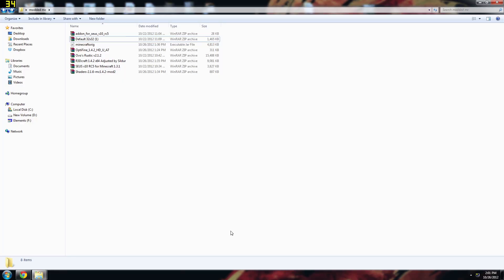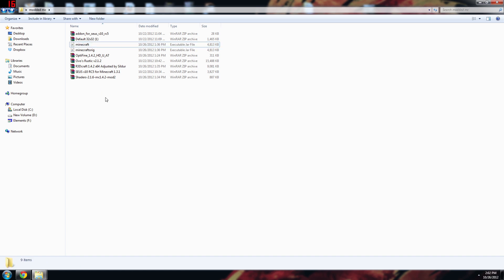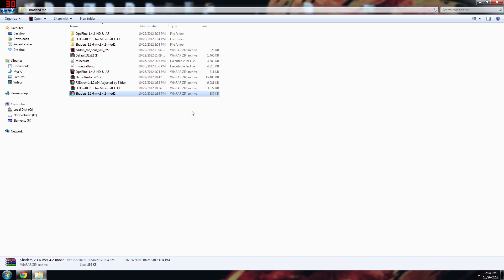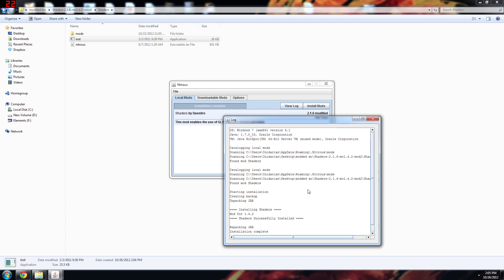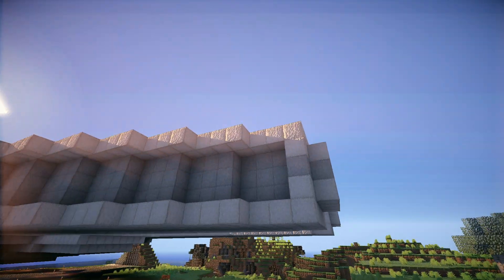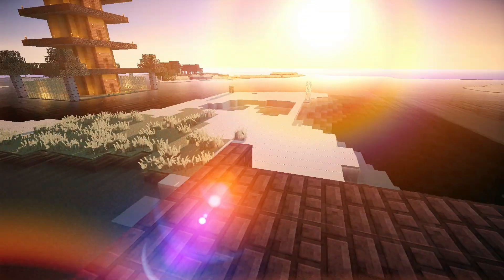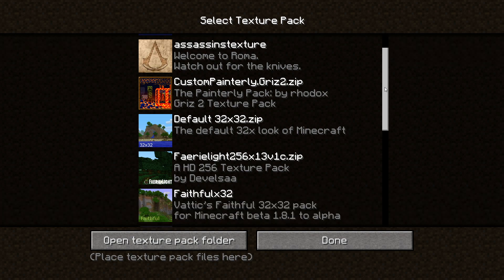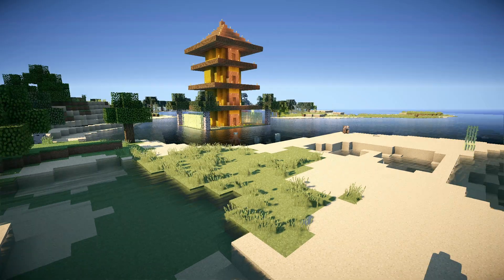[Tutorial] Minecraft 1.4.2: Sonic Ether's Unbelievable Shaders Mod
Cerealsnax returns to show of the incredible shading that this mod can provide to Minecraft 1.4.2.
This may not work on integrated Intel Graphics cards. (but it doesn't hurt to try)
Mac has not been tested, and may not work correctly.
DO NOT USE MCPATCHER OR ANY OTHER MODS (May Conflict)

My specs are at the bottom of the instructions.

1. Download
1.1 Minecraft 1.4.2 client minecraft.jar
http:/mojang.com (or preferably through the minecraft launcher)
1.2 OptiFine HD A7 Ultra for Minecraft 1.4.2
1.3 daxnitro's GLSL Shader mod v2.1.6 modified by karyonix for Minecraft 1.4.2

1.6 texture pack:  R3Dcraft 1.4.2 x64 adjusted by Sildur
1.8 Addon Files to fix brightness on unsupported texture packs

2. Extract these files in separate folders
OptiFine_1.4.0_HD_U_A7.zip
SEUS v10 RC5 for Minecraft 1.3.1.zip
Shaders-2.1.6-mod-mc1.4.2-mod2.zip

3. Make a backup copy of original minecraft.jar, just in case.

4. Install Optifine
4.1 Open minecraft.jar in WinRAR or 7-zip
4.3 Copy all files from OptiFine_1.4.0_HD_U_A1 into minecraft.jar .
4.4 Delete META-INF in minecraft.jar
4.5 Close WinRAR or 7-zip

5. Prepare installer for GLSL Shader mod + SEUS
5.1 Copy all files in SEUS v10 RC5 for Minecraft 1.3.1\Shaders Only
to Shaders-2.1.6-mc1.4.2-mod2\Shaders\mods\shaders\contents\files\shaders

6. Run nitrous
6.1 Run inst.exe or nitrous.jar in Shaders-2.1.6-mc1.4.2-mod1\Shaders
6.2 In nitrous, select tab Options.  Browse for your minecraft.jar
6.3 Go back to tab Local Mod.  There should be 1 Mod.
6.4 Make sure your minecraft.jar is not opened in other programs.
6.5 Click Install.
6.6 Click View Log.  Check error message.
6.7 Close nitrous.

7. Prepare texture pack
7.2 Open Ovo's Rustic v2.1.2.zip in WinRAR or 7-zip
7.3 Copy everything in SEUS v10 RC5 for Minecraft 1.3.1\Ovo's SEUS Patch
to Ovo's Rustic v2.1.2.zip
7.4 Delete custom_water_*.png in Ovo's Rustic v2.1.2.zip
7.5 Close WinRAR or 7-zip

8. Login and change settings.
Texture Packs - Ovo's Rustic SEUS.zip
Option...  Video Settings...
  Chunk Loading: Default
Option...  Video Settings...  Quality...
  Mipmap Level: Max   Mipmap Type: Linear   Anisotropic Filtering: OFF
Antialiasing: OFF   Custom Colors: ON   Connected Textures: OFF   Natural
Textures: OFF
Done

9. Optionally, add some files to your minecraft.jar to reduce "too bright"
If unsupported texture pack has its own lightmap, this does not work
though.

The intro music was composed, arranged, and performed by Aaron Palazzolo.

My specs:
I5 2500k processor
8gb Ram
560TI Nvidia Card
Windows 7